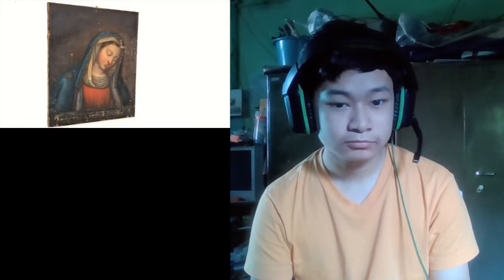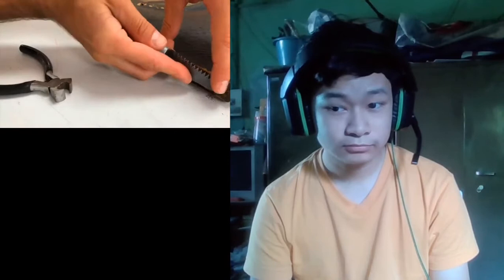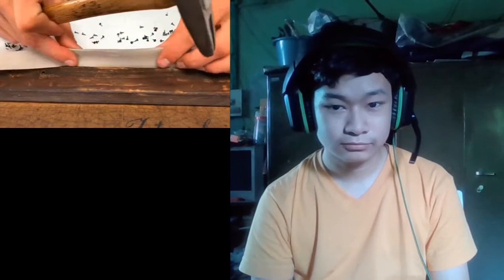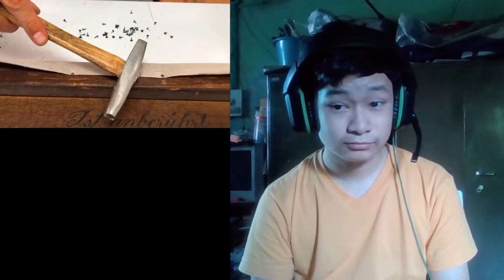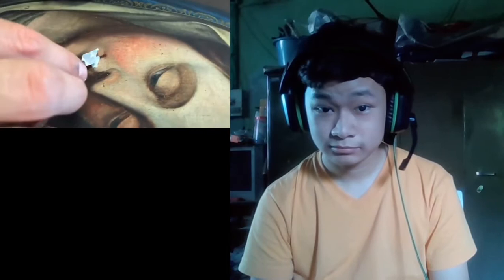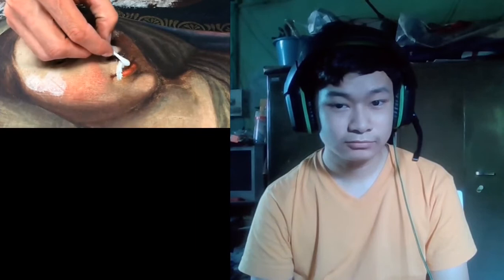The Restoration of Mother Mary Narrated Baumgartner restoration | Ricky life reaction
Beautiful art done so well!!

Any video request is taken from comment section if not political/hate stuff.

My pc specs:
Intel i3 7th gen laptop with 1TB hard drive HD screen(4GB ram)
Mouse: Prodot (2015)
Keyboard: Zebronics(2010)
Monitor: Mercury 1990TWA
Accessory: selfie stick and lamp
Headphone: Cosmic Byte H1 Gaming Headphone with Mic
Phone: Redmi note 6 pro
Drink water.

*I do not recommend buying any of these things except my headphone.
My recommendation to you:

Check out my Cosmic Byte H1 Gaming Headphone with Mic for PC, Laptops, Mobile, PS4, Xbox One (Blue) :

^^Check out

Lenovo Ideapad Slim 3i 10th Gen Intel Core i3 14 inch FHD Thin and Light Laptop (4GB/256GB/Windows 10/MS Office/Grey/1.6Kg) :
It is better to build pc if you want to use for gaming.

--I want to use this for building pc($445.93 / 376.70 Euro / Rs 32,766.69):

AMD Ryzen 3 3200G with RadeonVega 8 Graphics Desktop Processor 4 Cores up to 4GHz 6MB Cache AM4 Socket(GPU is included)

Gigabyte B450M DS3H WiFi (AM4/ AMD B450/ SATA 6GB/s/USB 3.1/ HDMI/WiFi/Bluetooth/AMD Motherboard)

Corsair CV450, CV Series, 80 Plus Bronze Certified, 450 Watt Non-Modular Power Supply - Black

HyperX Fury 8GB 3200MHz DDR4 CL16 DIMM 1Rx8  Black XMP Desktop Memory

Western Digital WD Green 240 GB 2.5 inch SATA III Internal Solid State Drive (WDS240G2G0A)

Chiptronex MX Series Mid Tower Cabinet ATX Case RGB Strip Preinstalled 120mm RGB Fan Tempered Glass

LG 22 inch Gaming Monitor - 1ms, 75Hz, Full HD,  AMD Freesync, TN Panel Monitor, HDMI & VGA Port

Get a wired mouse and keyboard if you can't buy higher end wireless.

Above price includes a monitor.

Buy from this link if you want to support me (This channel).